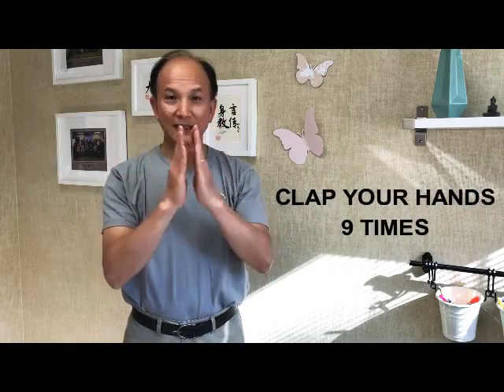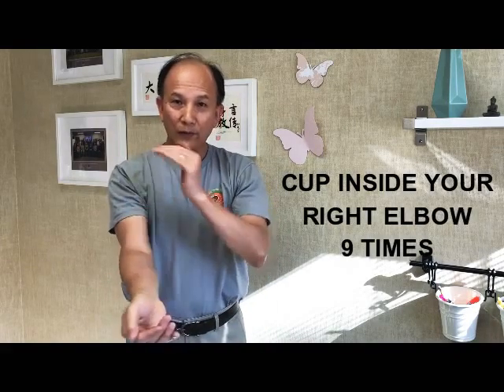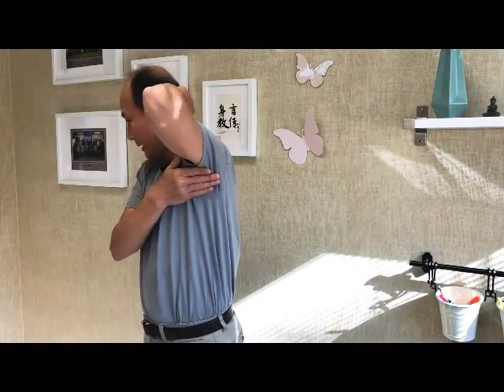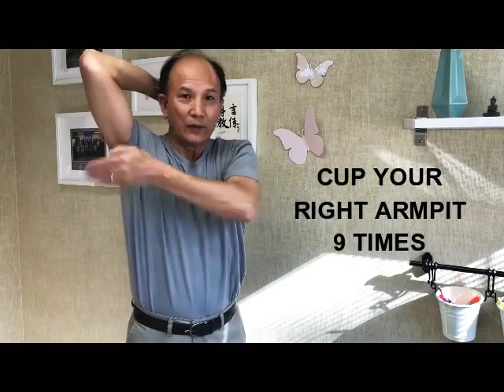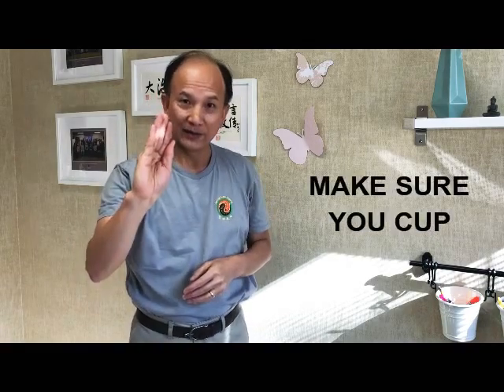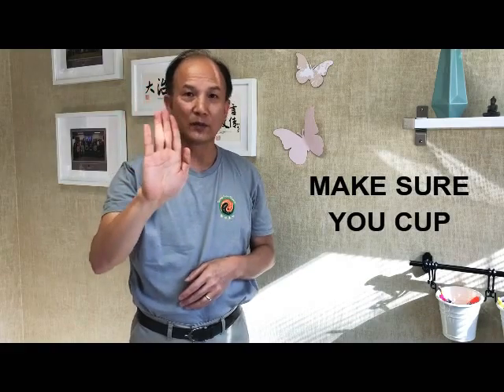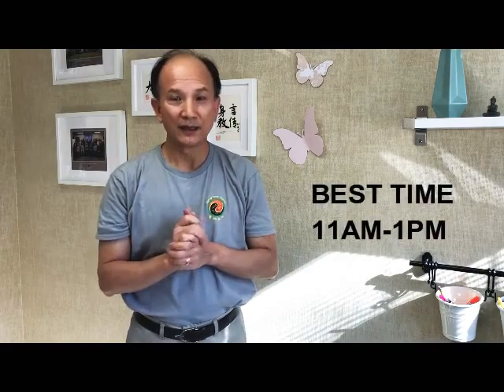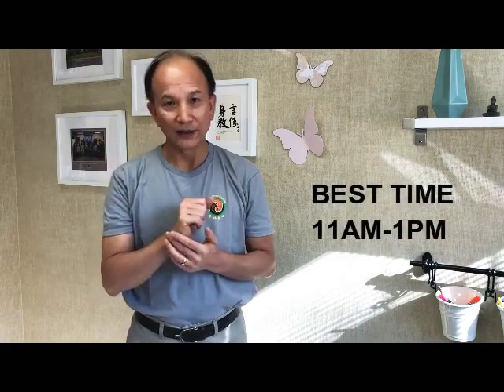An Ancient Chinese method to get rid of Arterial thrombosis.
This is an ancient Chinese method to improve blood circulation and prevent heart and angina problem, and it's worth giving a try, after all, it's just a normal thing, and not rocket science.
Consuming 10 to 12 grams of natural fiber a day can magically reduce the number of health dilemmas.